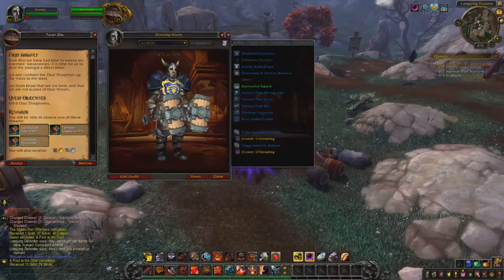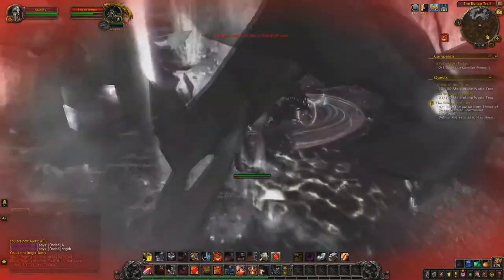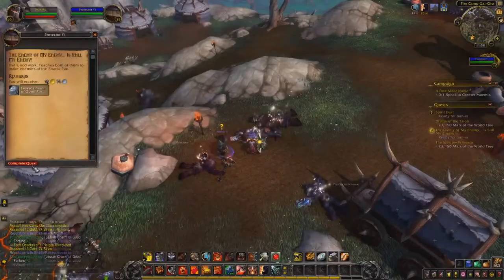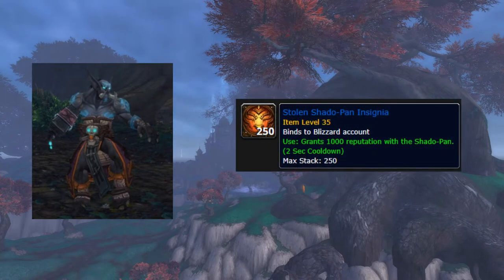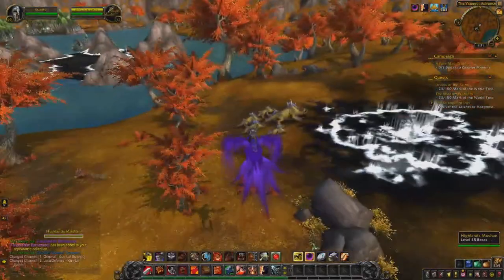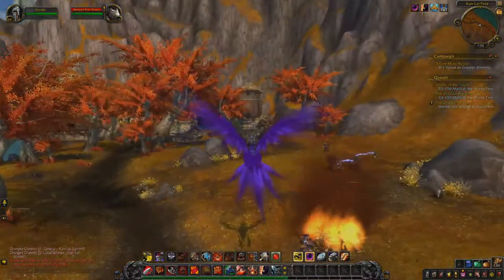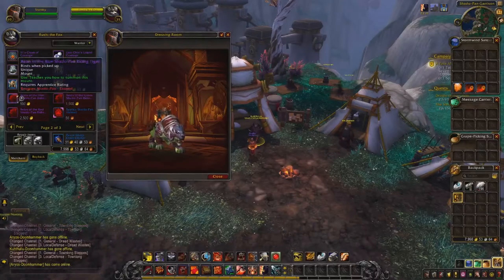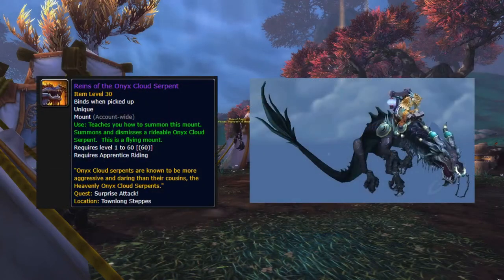How to get Exalted with the Shado-Pan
A short video explaining how you can get Exalted reputation with the Shado-pan faction in MOP